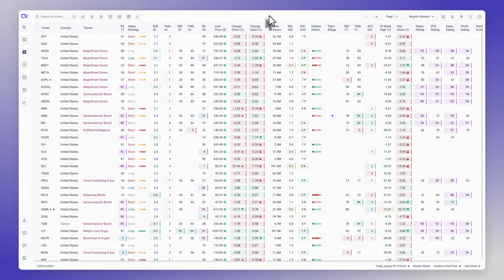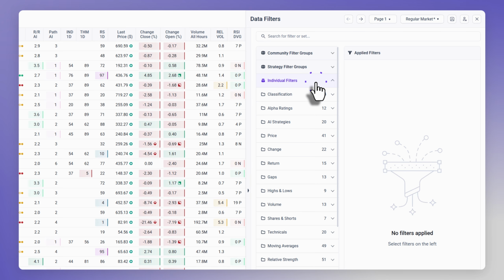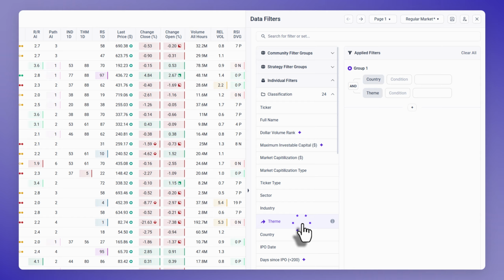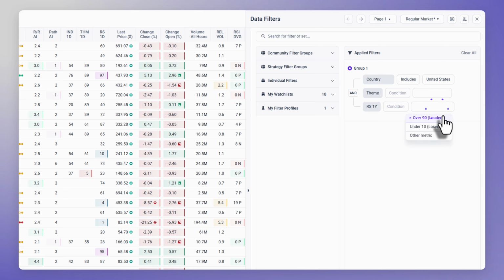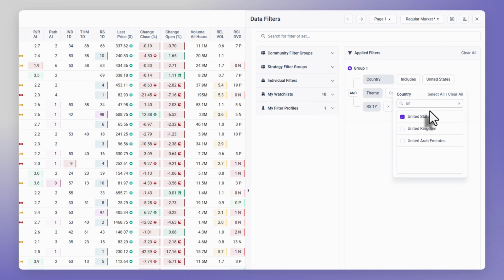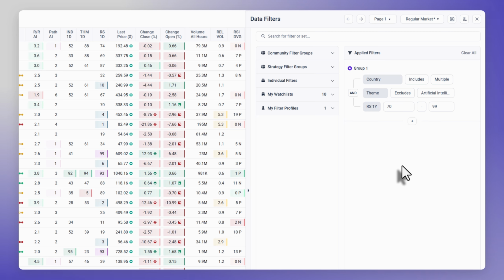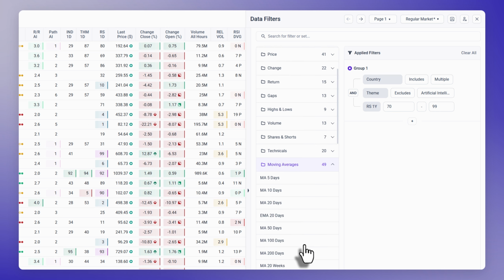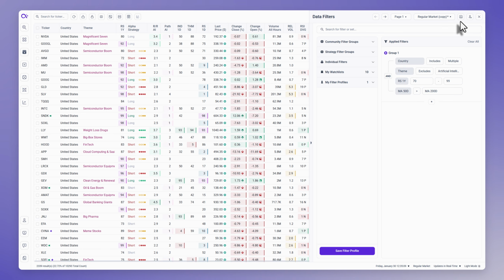Data Filters Basics: Build Custom Scans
Learn to build custom screener filters from scratch. Apply text and value operators, compare two metrics, and save your filters instantly.

0:00 - Intro to data filters
0:21 - Real time filter updates
0:36 - Add individual filters
0:54 - Filter info and search
1:23 - Edit filters and presets
1:47 - Use text and value operators
2:38 - Duplicate and delete filters
2:54 - Compare two different metrics
3:33 - Save your filter profile

MarketAlpha® is the platform shown in this tutorial.